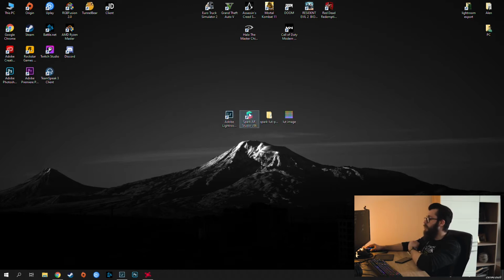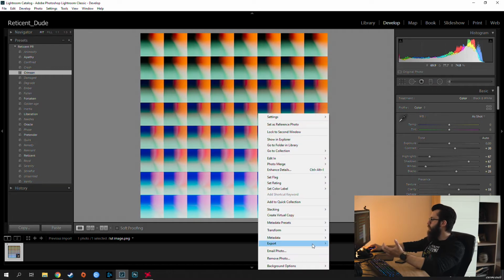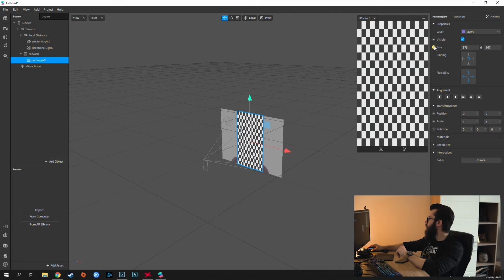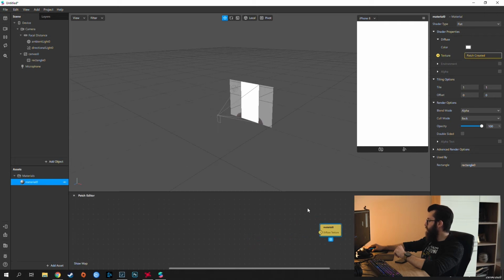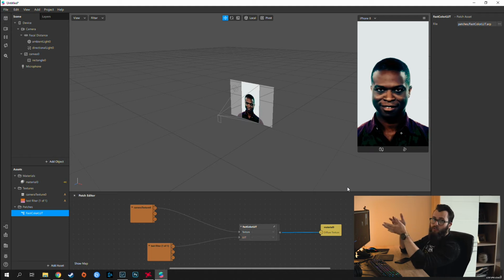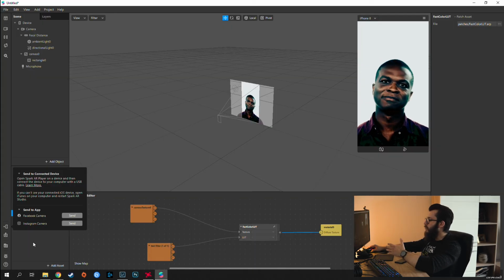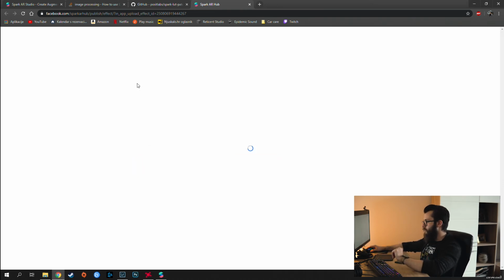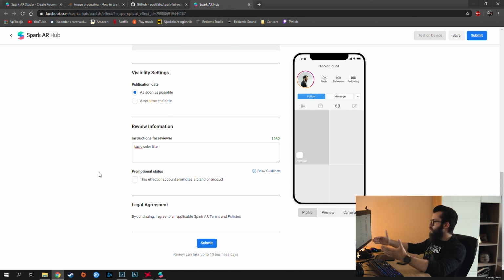Easy way to use your Lightroom presets as an IG filter!!! (using Spark AR)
If you're a photographer and you like uploading Instagram stories, but filters already created by others don't fit your style and you don't feel like spending more time than necessary in Lightroom just to upload some photos. With this tutorial you can learn how to develop an IG filter using your own Lightroom presets.